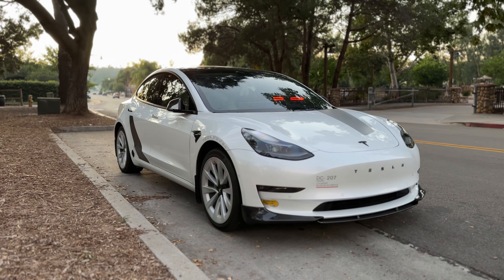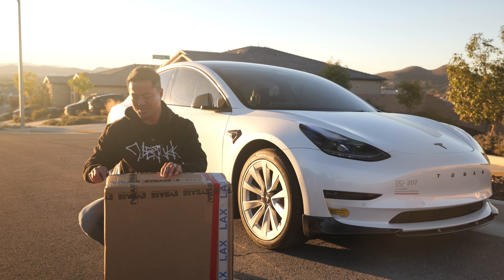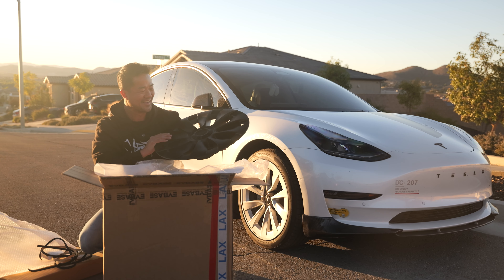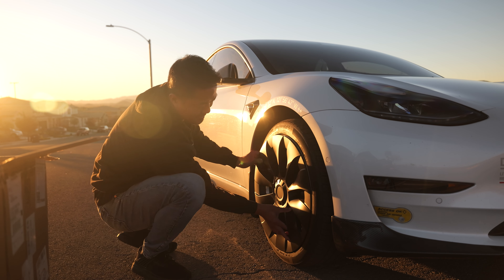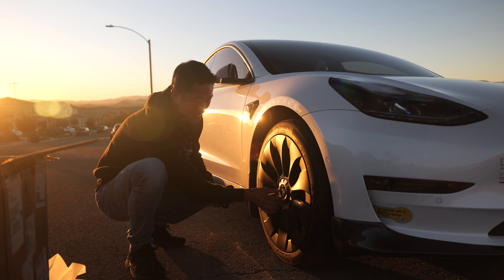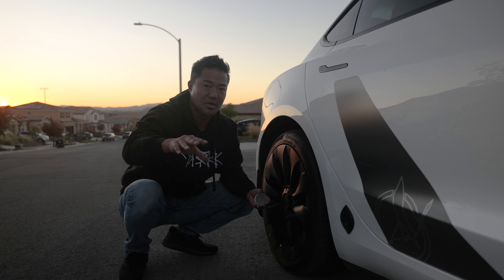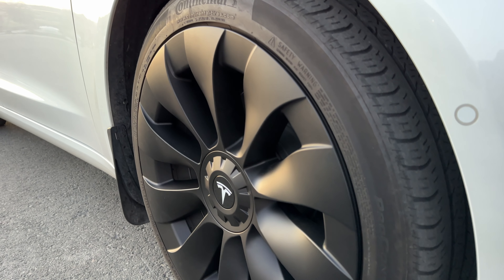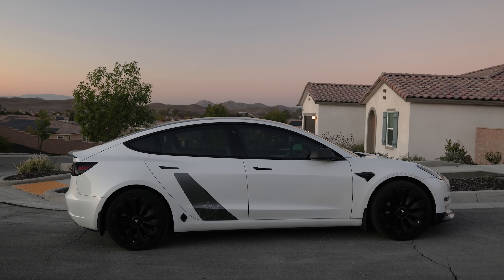Upgrade your Tesla Model 3 19" Sports Rim with EVBase Performance Turbine Rims Hubcaps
EVBase is finally giving Tesla Model 3 19" Sports Rim owners an aerodynamic Turbine Black hubcaps that will make your Tesla Look like Performance.